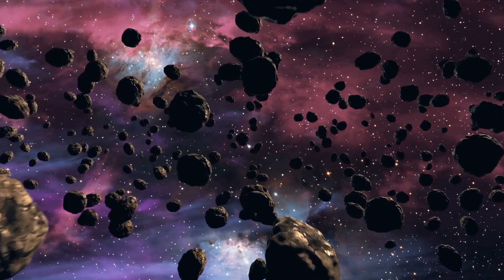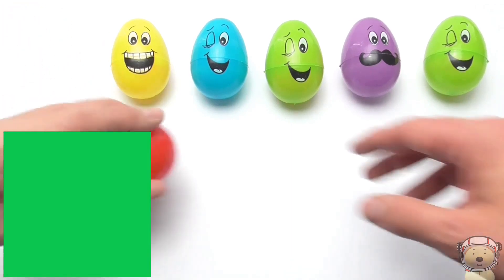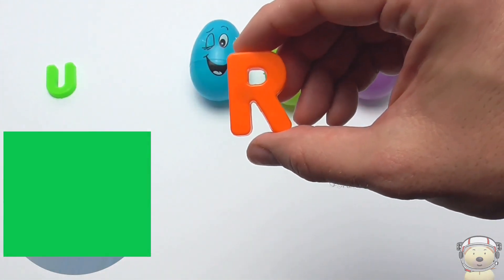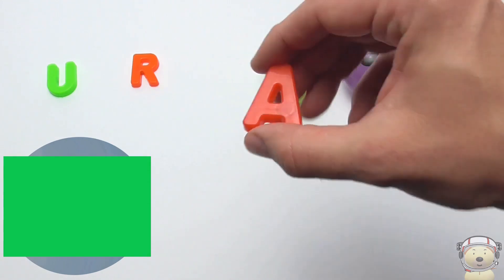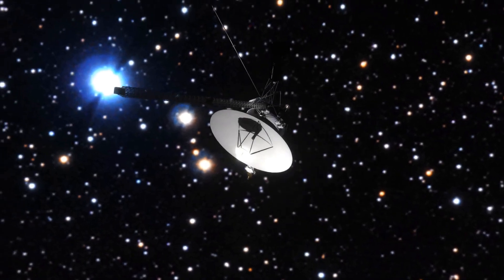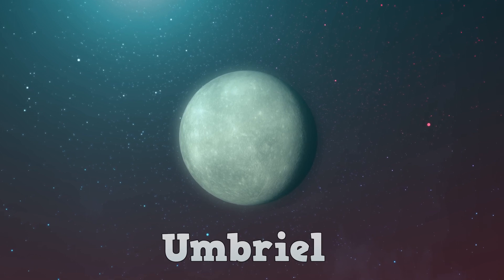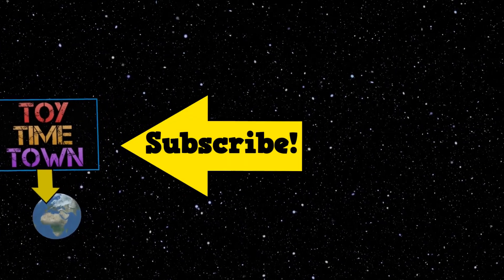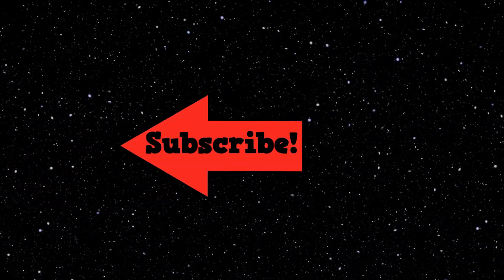Learn about Planets in our Solar System | Space for kids | Educational Video for children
Learn about planets in our solar system! Planets and space for kids A quick kid-friendly guide to the solar system and planets - today's video is all about another Planet! We slowly reveal parts of the planet. Learn fun facts about the Planet as you try to guess which object from the Solar System this is. Is it Neptune? Is it Jupiter? Or maybe it is The Earth! While kids and families have fun guessing, they will also learn interesting Space facts about this Planet. Children and Adults alike will find these bite-size videos about planets interesting and fun!

As always in Toy Time Town, as well as learning, have lots of fun!

Additional footage used from Pixabay under